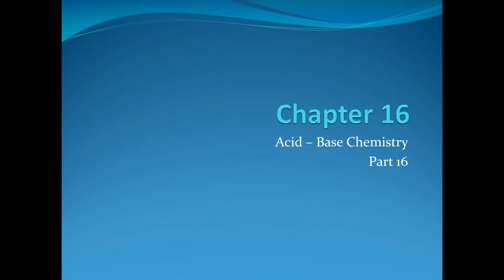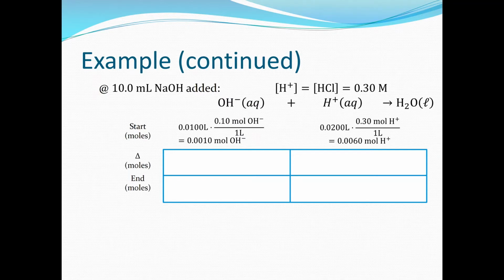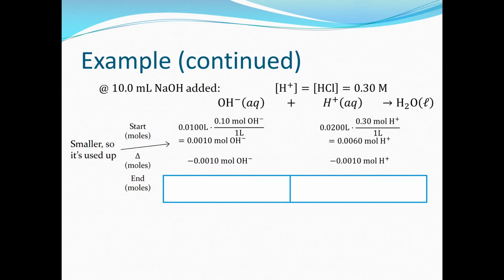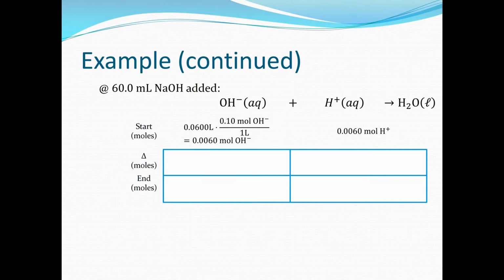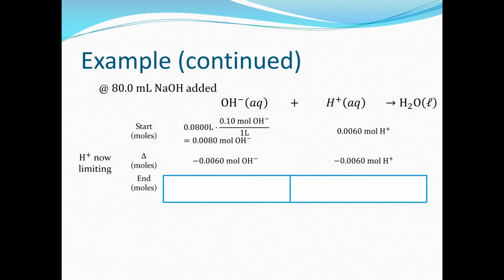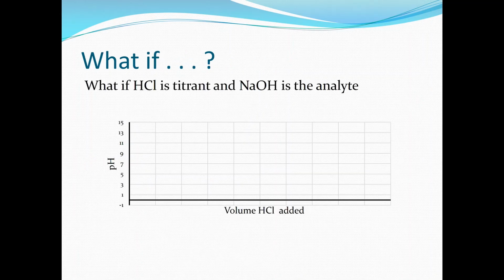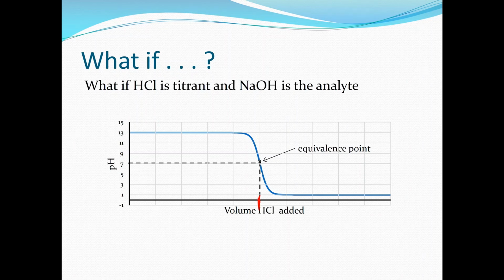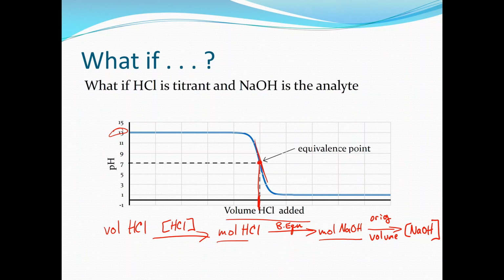CHEM1741 Ch 14 part 21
This was part of Chapter 16 in a previous textbook, but corresponds to Ch 14.7 in the OpenStax textbook. (Just ignore the title card of these slides.)